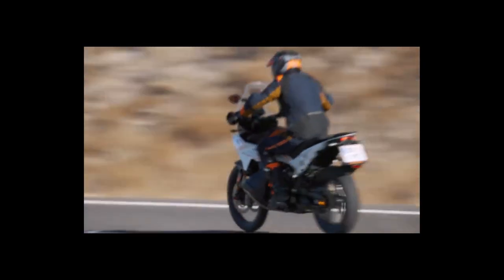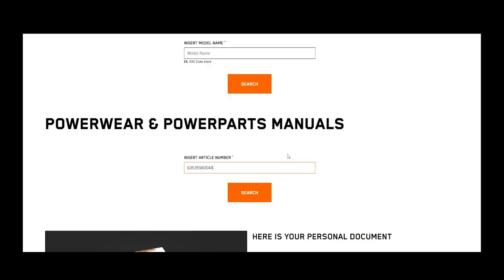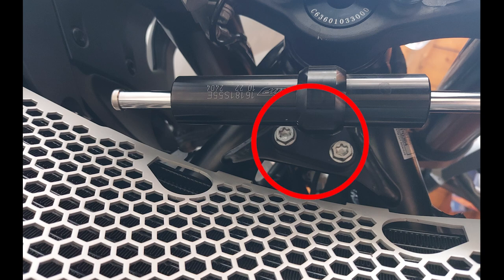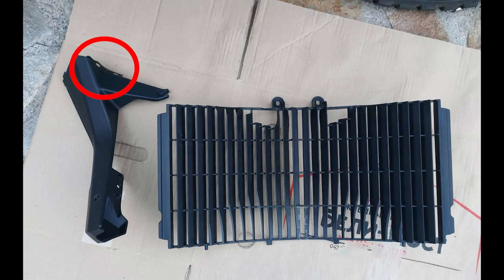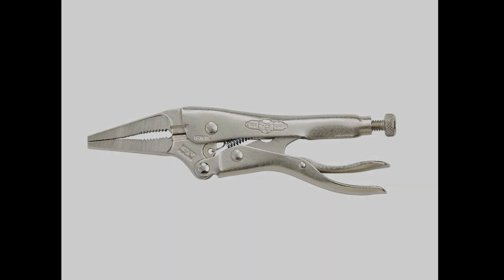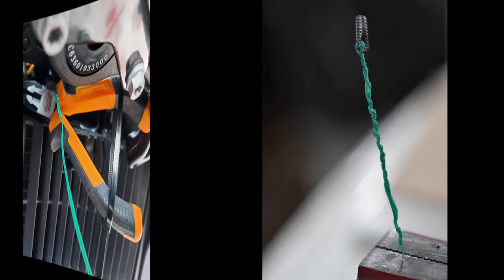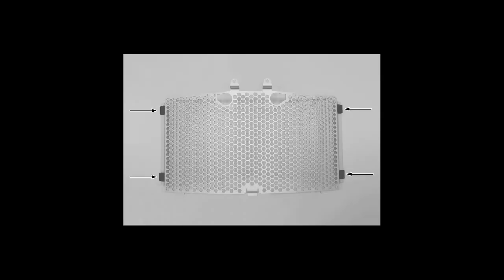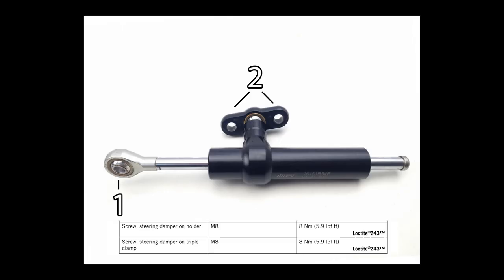RADIATOR GRILLE CHANGE ON A 2023 KTM 790 ADVENTURE(same on 890) How to tutorial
Bonjourno! This is a video on how I managed to swap the standard plastic radiator protector with the 'KTM POWERPARTS' ALUMINIUM RADIATOR PROTECTION GRILLE on my 2023 790 Adventure. Ref. No.: 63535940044
Hope it will be helpful for You, cause I couldn't find any instructions for it on the web.
I think it's the same for the 2023 KTM 890 Adventure as well.